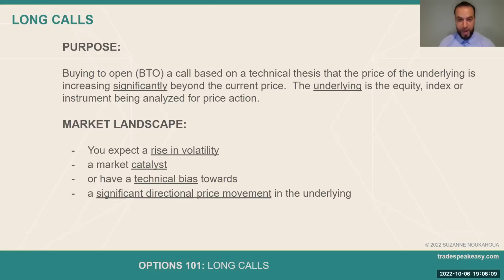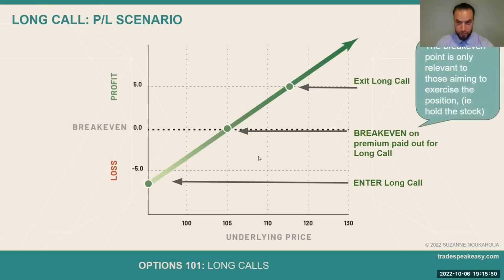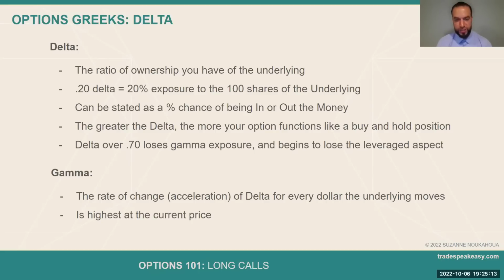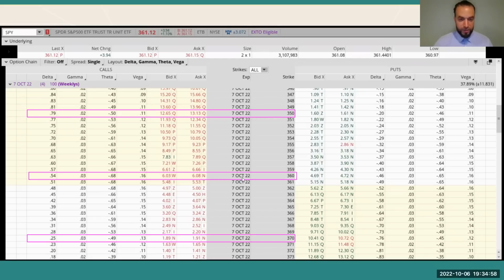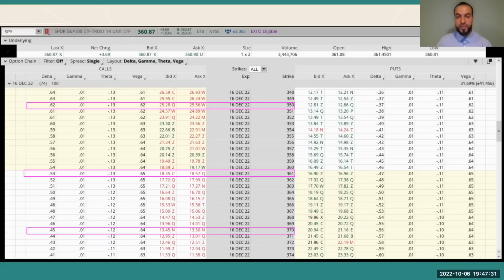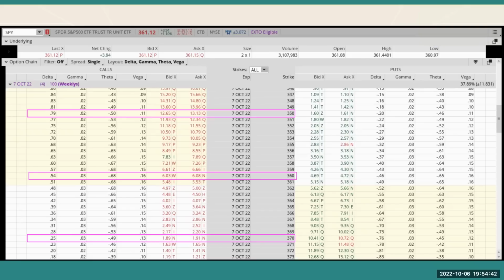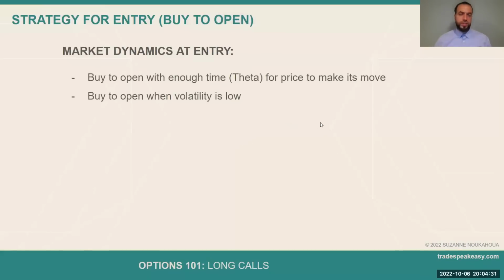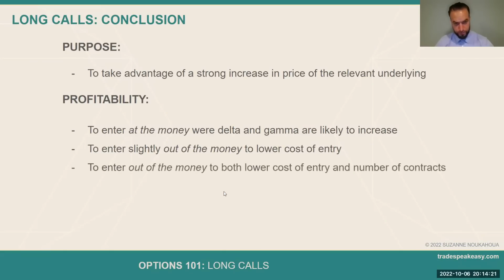1 - LONG CALLS - Thursdays with Jay Forman - Trade Speakeasy- Jade Lizard Room - Options 101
In this video, I'm talking about one of my favorite topics - long calls! Long calls are a great way to generate income in the markets, and Thursdays with Jay Forman are a great place to learn about options 101.  If you're interested in trading options, income generation, or leveraging a small account, then watch this video!

I'll share everything you need to know about long calls, from the basics to more advanced strategies. After watching this video, you'll have the skills you need to start earning money in the markets!  Trade Speakeasy's Options 101 - The Jade Lizard Room is the starting point for those with some trading experience looking to ease their journey in options trading.

The Jade Lizard Room analyzes foundational trade strategies, options Greeks, and the fundamental aspects of options entries and exits, which are some of the topics covered.  @Trade Speakeasy